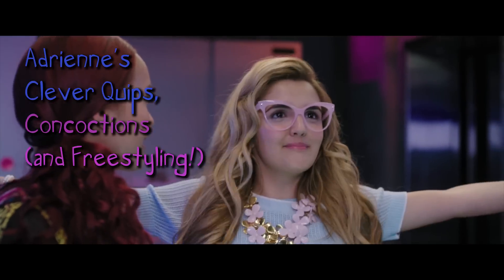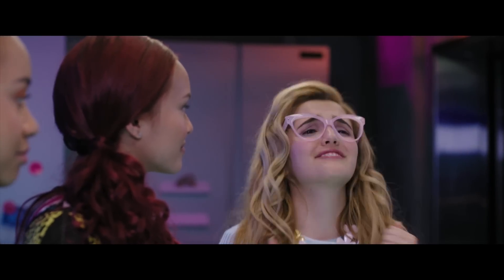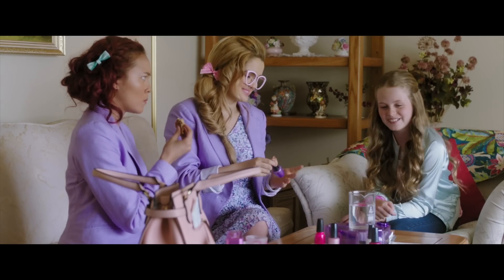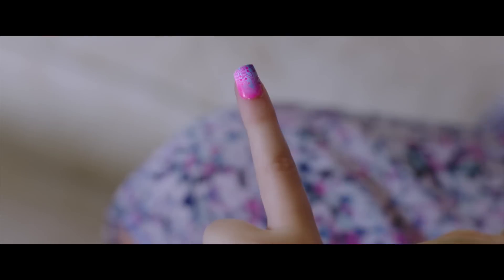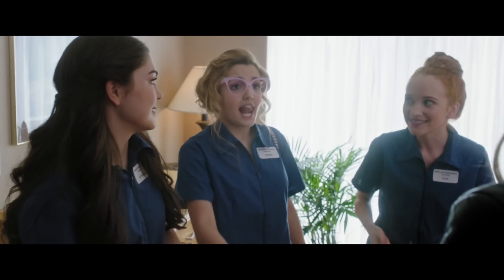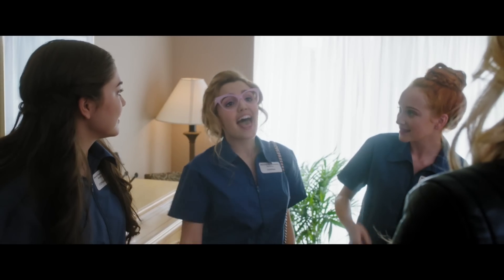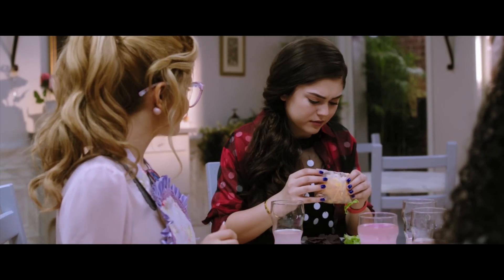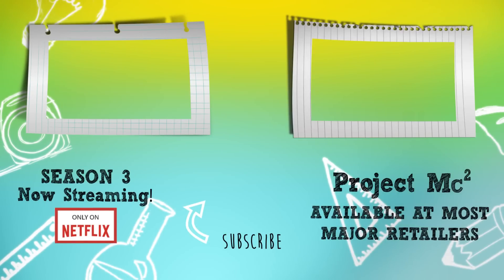Project Mc² | Adrienne’s Clever Quips, Concoctions (and Freestyling!)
See some of Adrienne Attoms' best moments from season 3 of the Netflix Original Series Project Mc². They’re Pretty Brilliant! Let us know your favorite in the comments below!